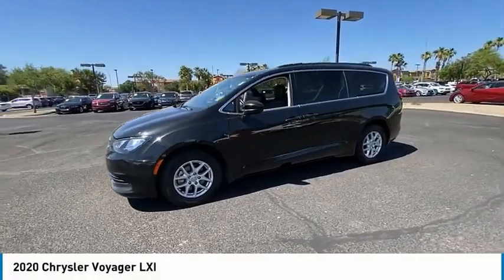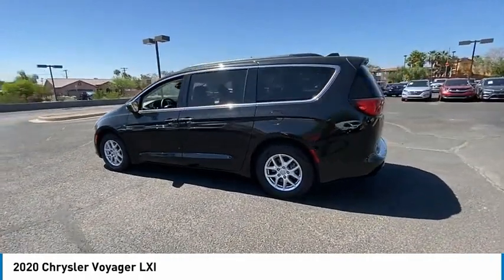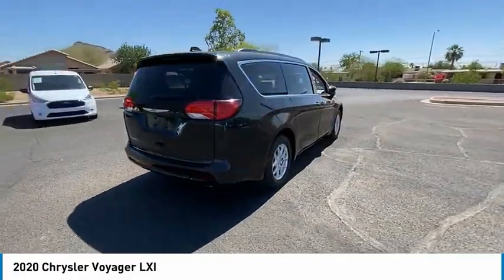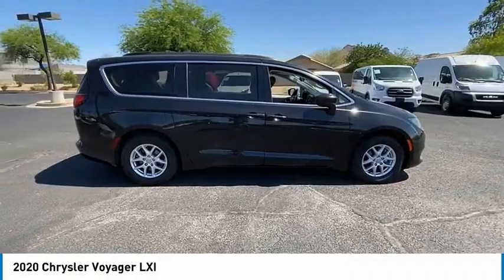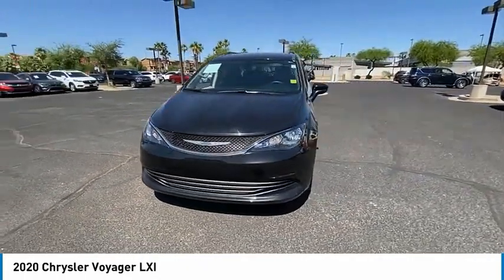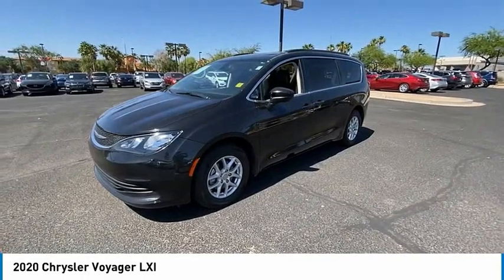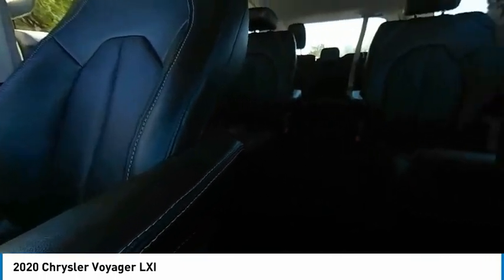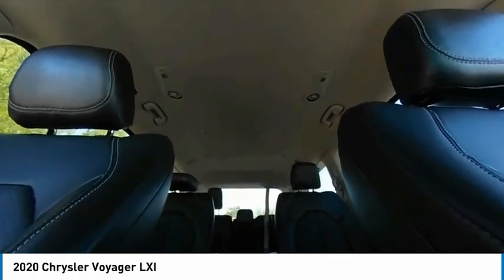2020 Chrysler Voyager P1992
2020 Chrysler Voyager LXI

Don't miss this 2020 Chrysler. Make a great choice today with this must-have mini-van, passenger. Learn more about this mini-van, passenger by contacting the dealership today and own it today.